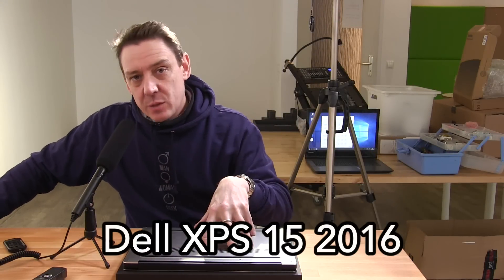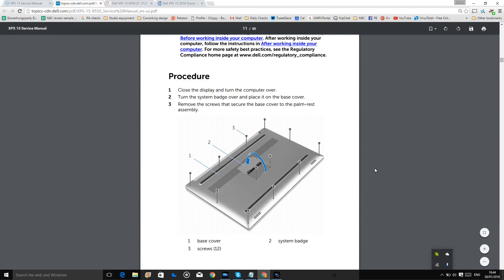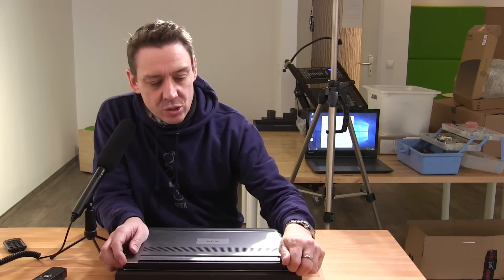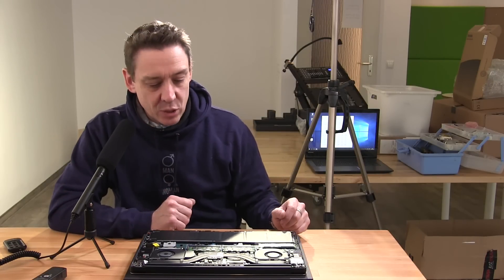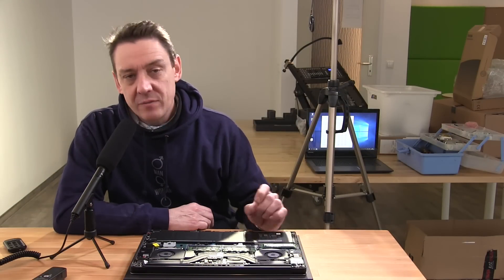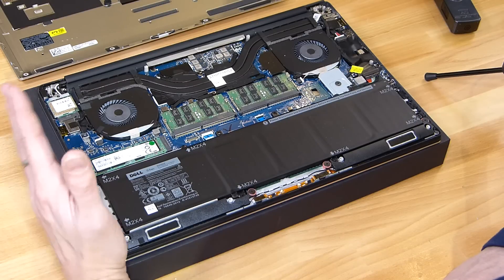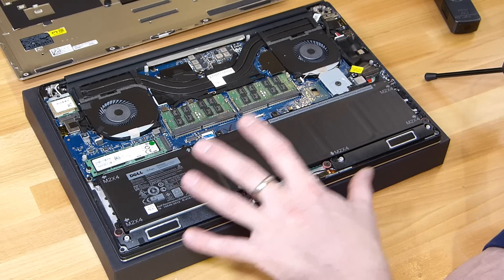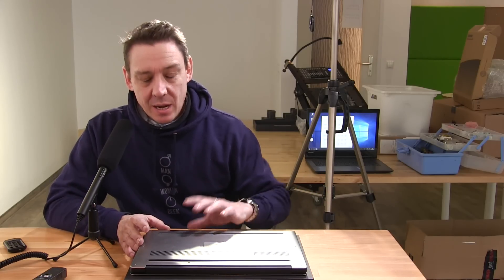Dell XPS 15 2016 internals, case removal and upgrade guide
The Dell XPS 15 comes in two variants. One has a hard drive, small SSD and small battery, the other has a single M.2 NVMe SSD and a large battery. Here's how you get the back off both models and a close-up look at the components inside and the differences between the two models.

The Notebookcheck video reviews take our full and detailed website review and summarize it for video. We include performance test results from our labs along with our final evaluation including score and pro's and con's.